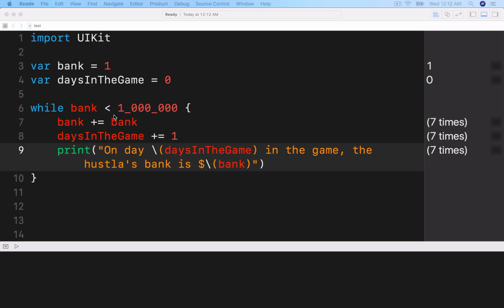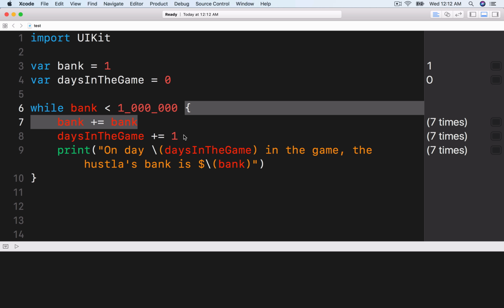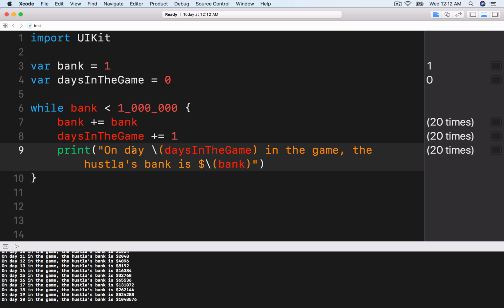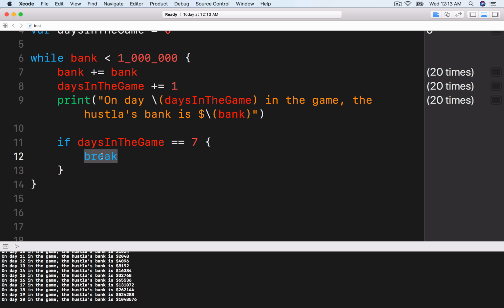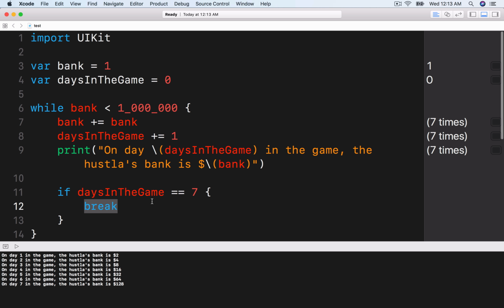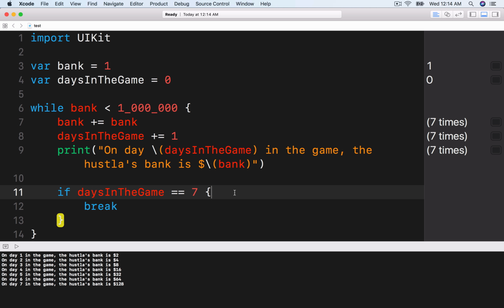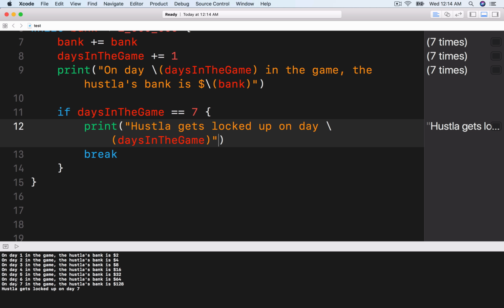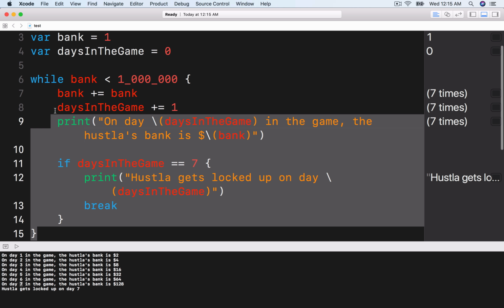Breaking Outta Loops In Swift 4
Learn how to break outta loops in Swift.